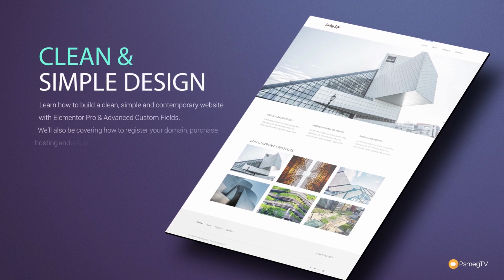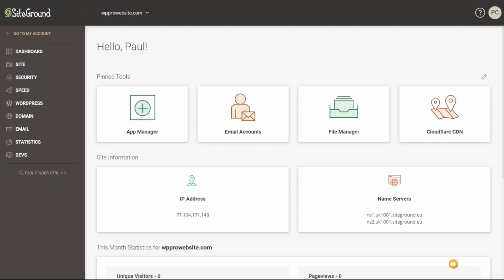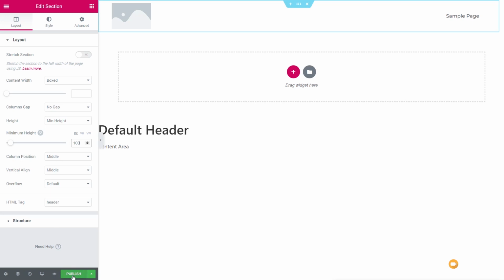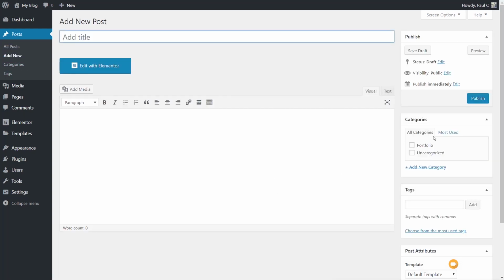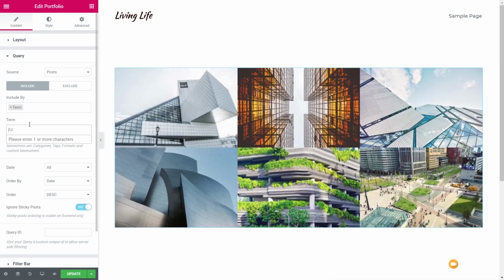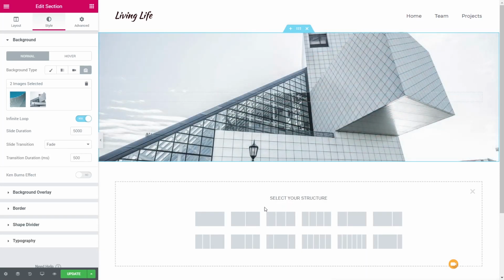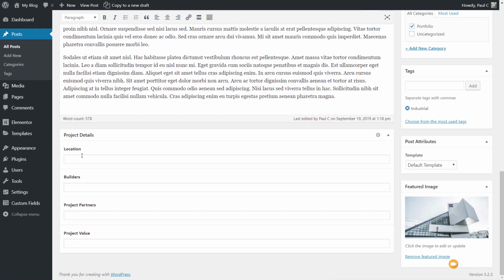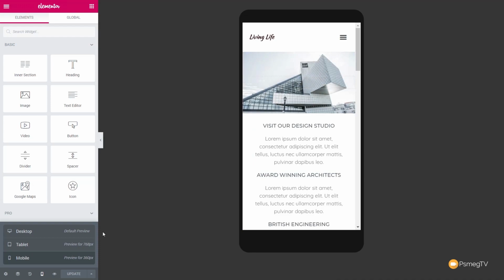Create A Business Website In WordPress, Elementor Pro & ACF 2020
Create A Business Website In WordPress, Elementor Pro & ACF!

A full, step-by-step guide to building a stunning business website with WordPress, Elementor Pro and Advanced Custom Fields.

NOW is the time to delve into creating your own business website with WordPress & Elementor Pro. If you thought it was too complex, don't panic as I'll guide you through every step of the process. From buying your domain, hosting and SSL certificate to installing themes, plugins and building all the relevant pages, templates and theme files.

No steps missed out and a full timeline of topics covered below if you want to skip ahead or jump back to any of the key points in the tutorial.

Get ready to Create A Business Website In WordPress, Elementor Pro & ACF

01:51 - Purchasing your domain & hosting with SiteGround
10:37 - Installing Wordpress
15:07 - Installing and configuring your SSL Certificate
17:00 - Installing the WordPress plugins and Hello theme
21:45 - Building the header & footer theme templates
30:10 - Building the Homepage
39:10 - Building the Homepage portfolio & portfolio listings
46:00 - Create the Portfolio Details template file
53:00 - Building the Projects Portfolio page
55:15 - Building the Portfolio filters with post Tags
59:00 - Building the Meet the Team page
1:05:00 - Building the Contact page and contact form
1:15:00 - Installing ACF & getting started with custom meta fields
1:20:00 - Updating the Portfolio Single template to display ACF meta fields
1:27:45 - Optimise for mobile and tablets
1:33:31 - In closing